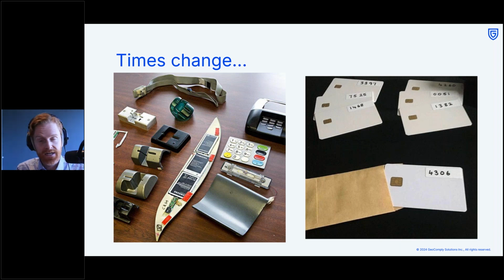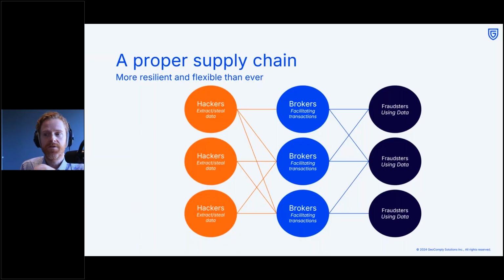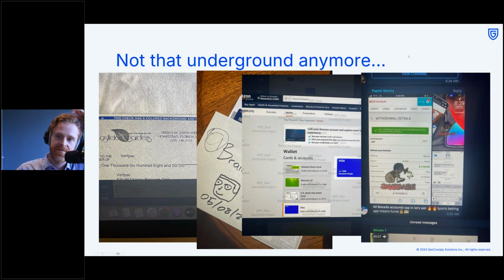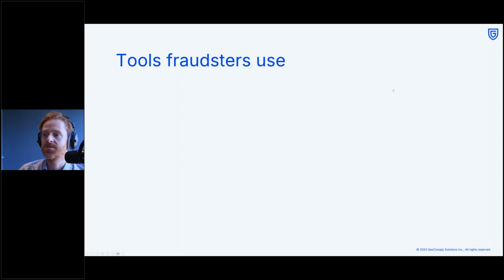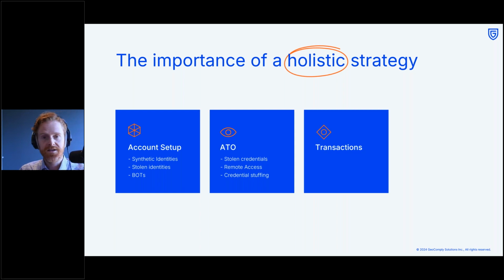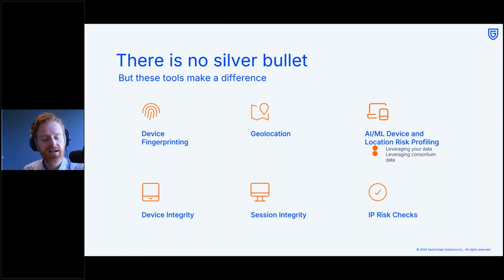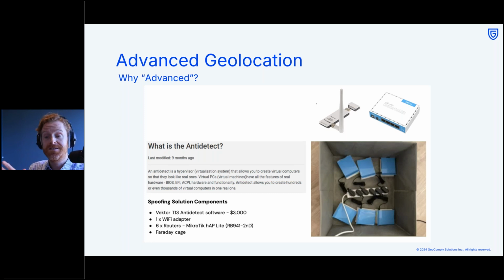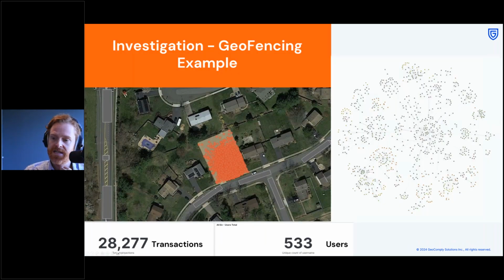The Updated Fraudsters’ Toolkit and how to neutralize it!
ACFE Oman (Under Sponsorship of CBFS) Webinar:   The Updated Fraudsters’ Toolkit and how to neutralize it!